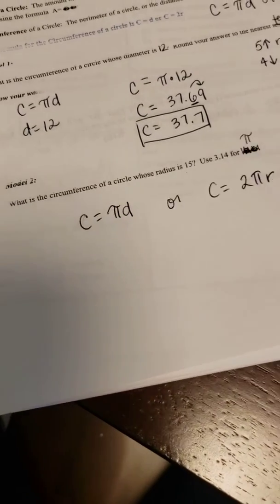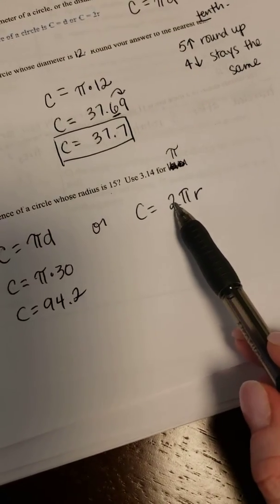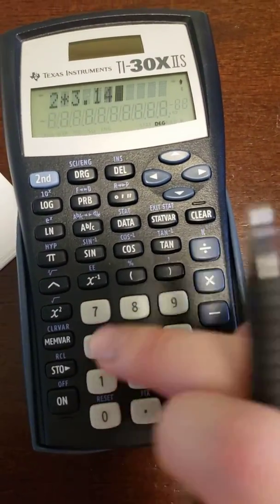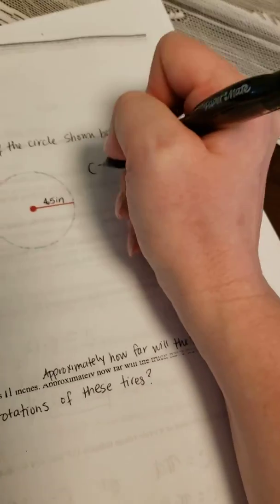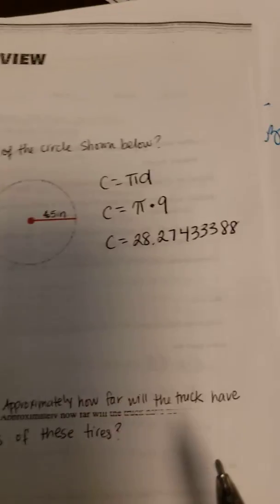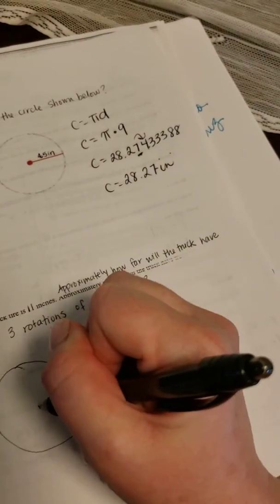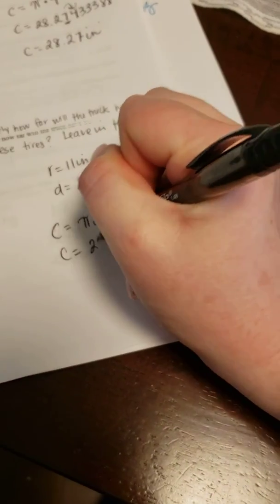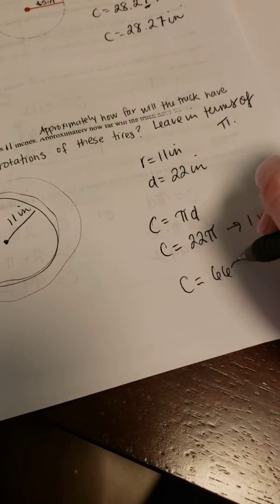Calculating Circumference Tutorial